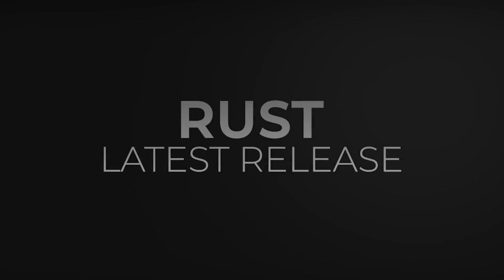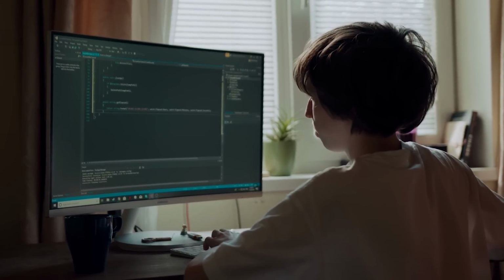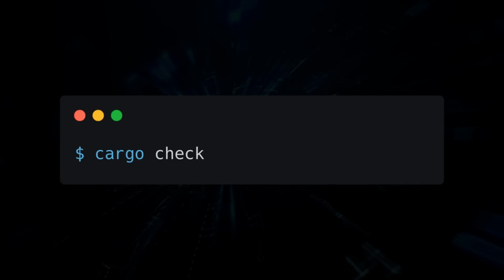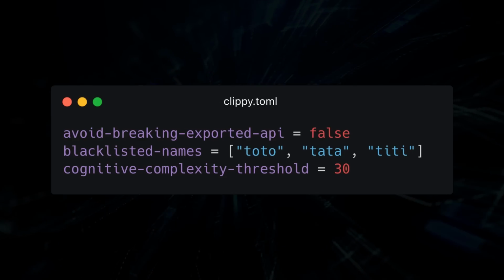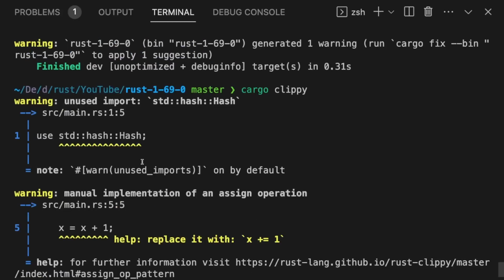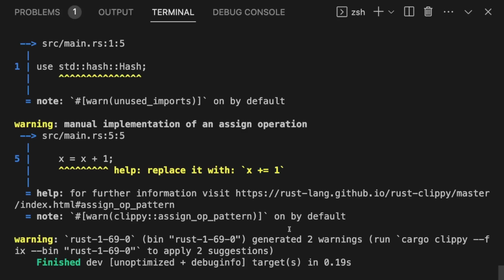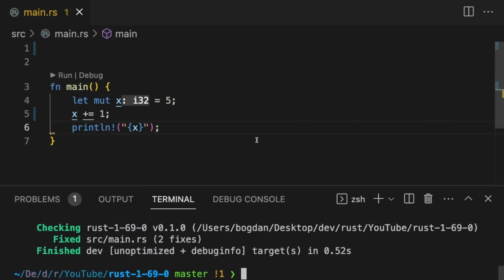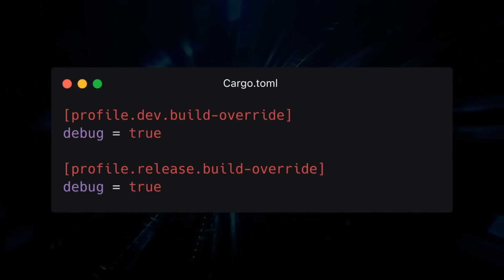Rust 1.69.0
· The latest version of Rust - 1.69.0 - has been released. Watch me talk briefly about what's new in the Rust 1.69 update, the improvements to the compiler itself and more.

Chapters
0:00 Overview
0:25 Update 1
2:29 Update 2
2:40 Outro